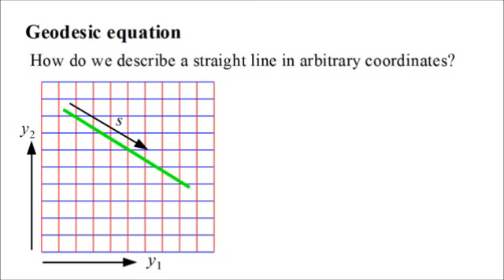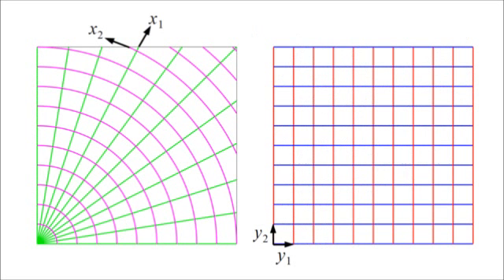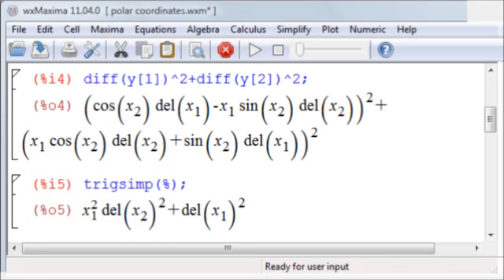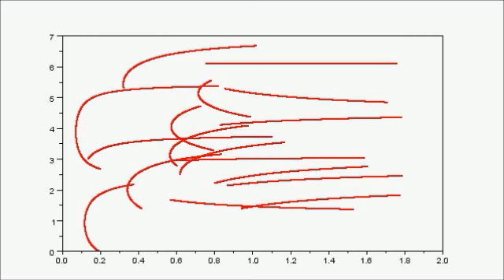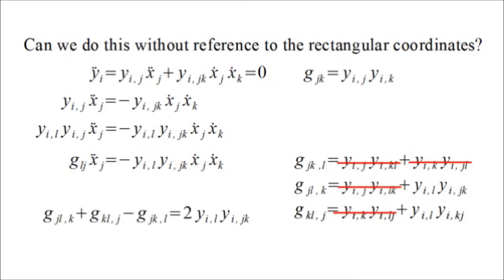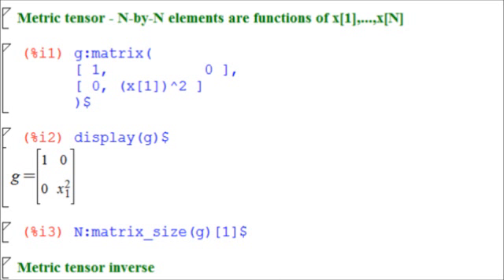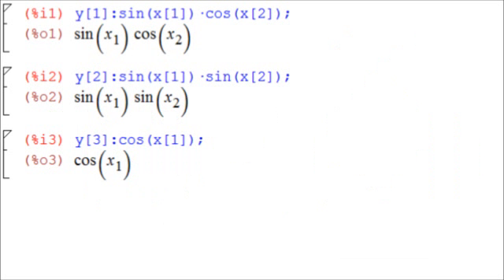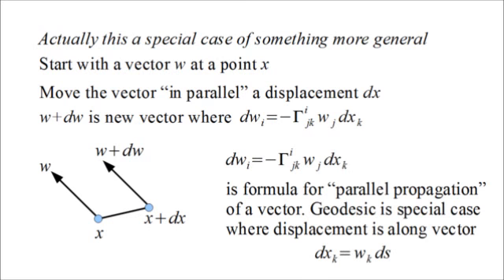Relativity 7b3 - Christoffel symbols and the geodesic equation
Math grunge that takes the metric tensor and figures out the equations of a geodesic.

Some of the code used in this video is available from the "Code" link on the